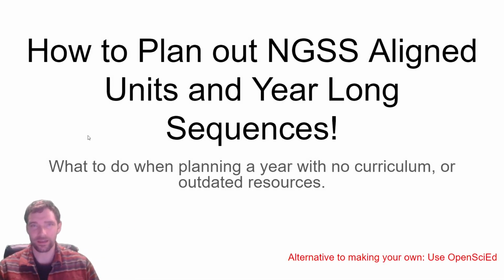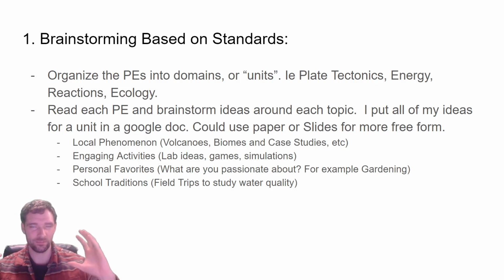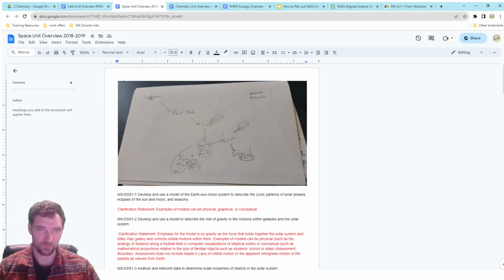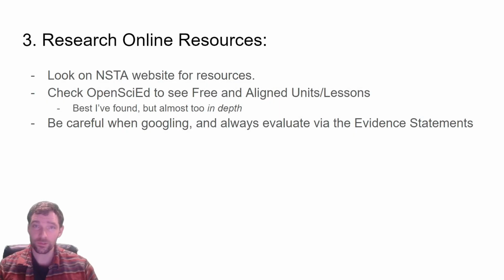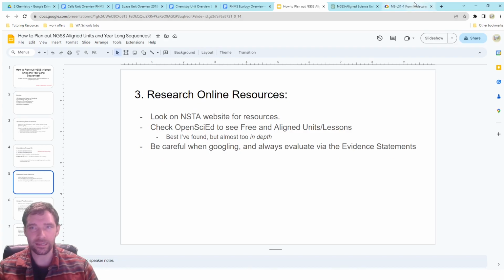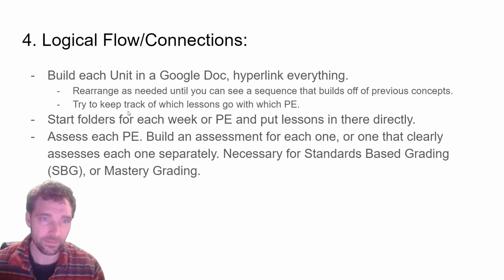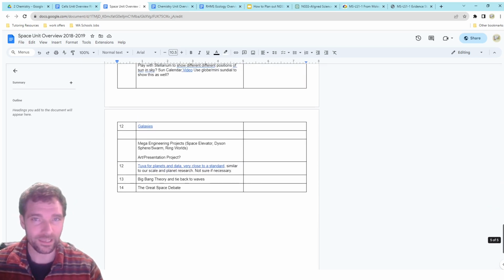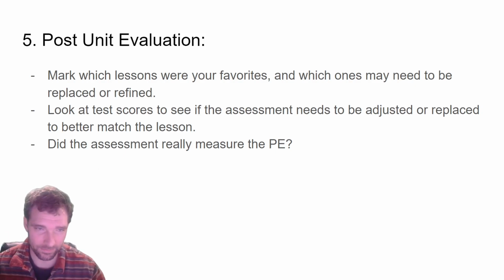How to Plan out NGSS Aligned Units and Year Long Sequences! - Teacher PD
Timestamps:
0:00 Overview
1:02 1. Brainstorming Based on Standards
5:26 2. Considering Time per PE
7:53 3. Research Online Resources
10:05 4. Logical Flow/Connections
15:18 5. Post Unit Evaluation